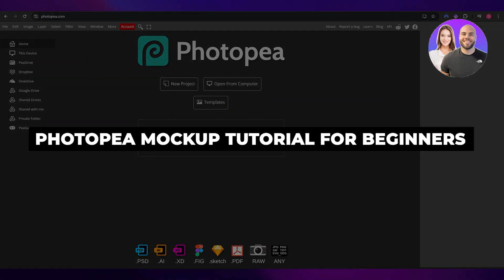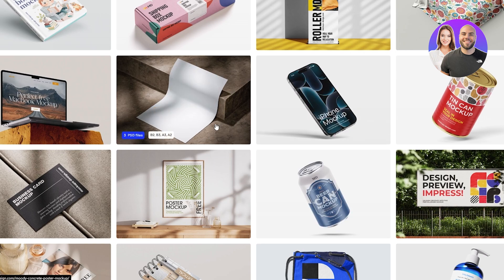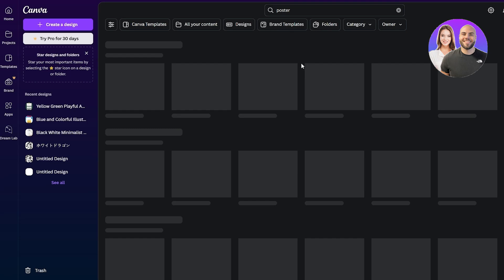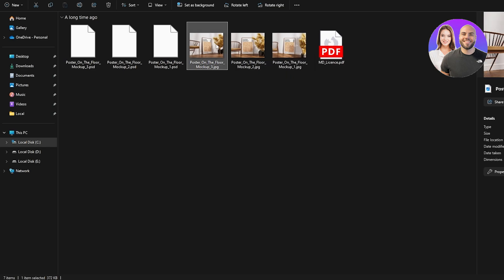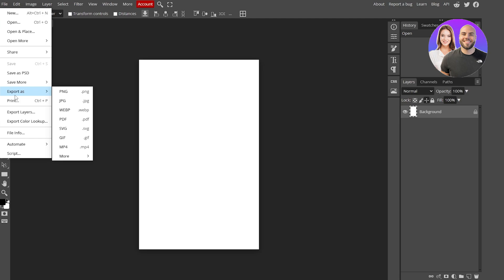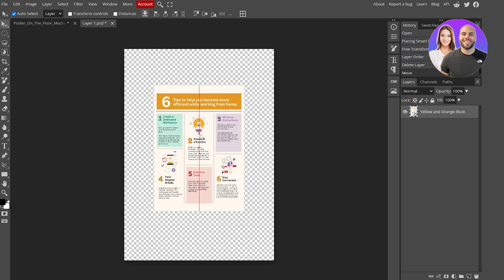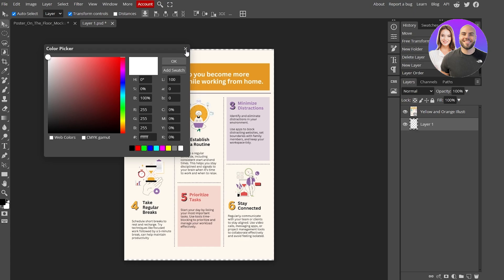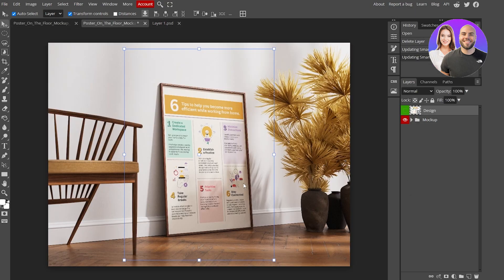Photopea Mockup Tutorial 2026 (Download, Edit & Use Mockups)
In this video, we show you step-by-step how to download, edit, and use mockups in Photopea. This tutorial covers everything you need to know to start creating professional mockups quickly and easily.